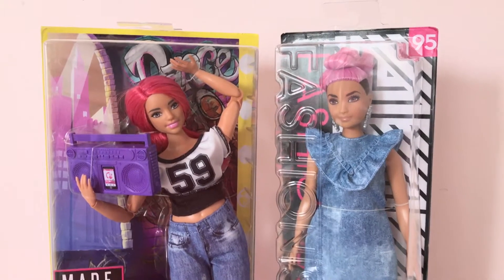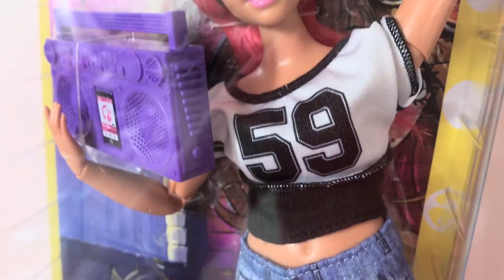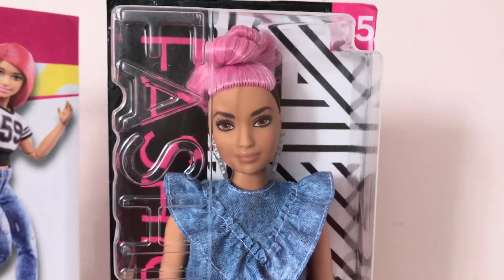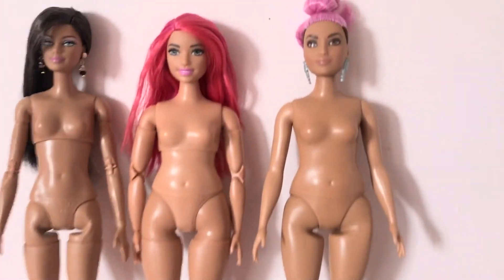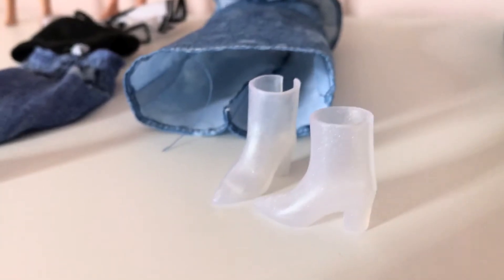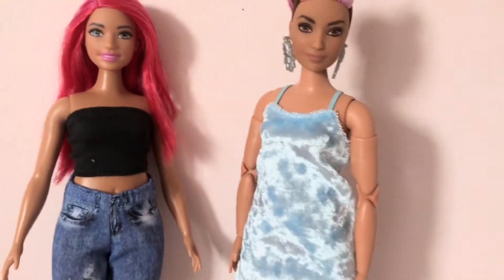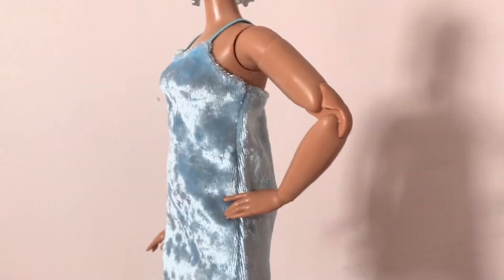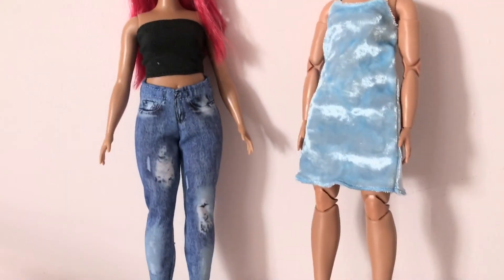REVIEW/VLOG: barbie hybrid time! (curvy made to move & fashionista)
Here's a quick little vlog about my new curvy barbie hybrid - made using the dancer MTM doll and the blue jean queen fashionista.